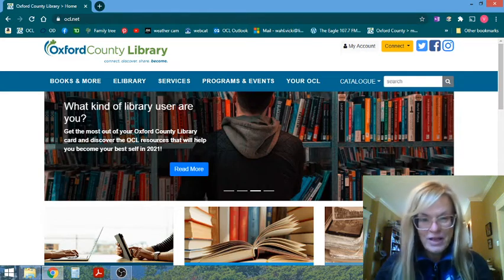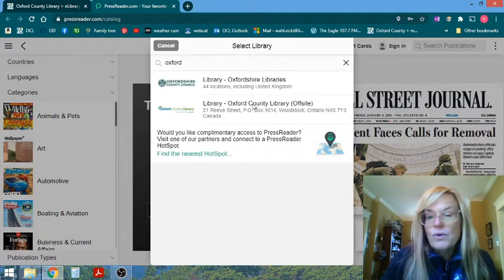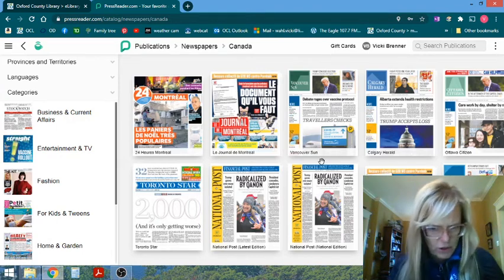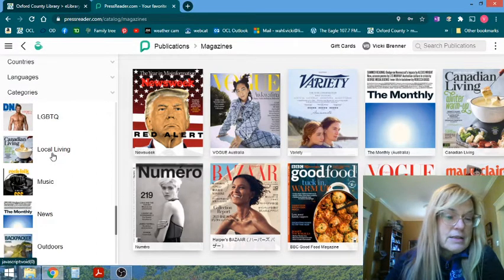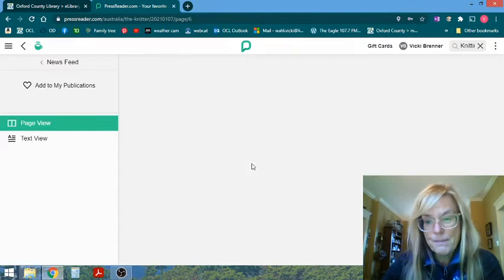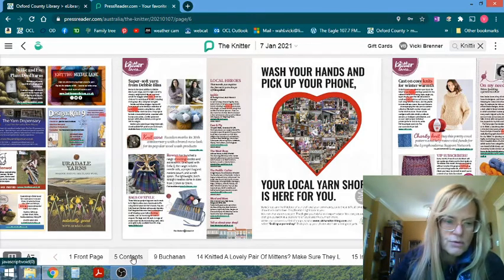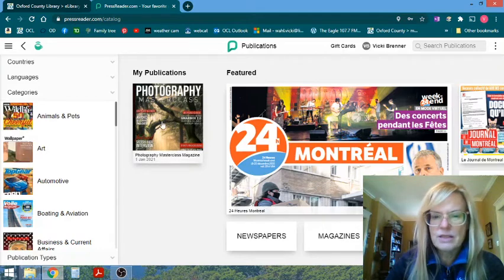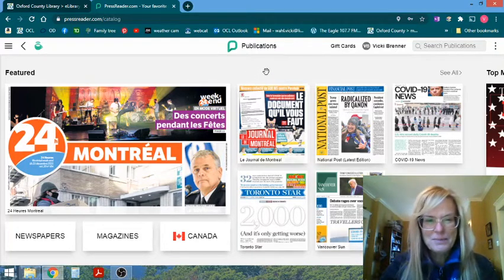Virtual Tech Talk: Press Reader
Join us for our bi-weekly virtual tech talks! Every other week we will be joined by either Ryan or Vicki, our Digital Literacy & Local History Technicians, who will explore a variety of tech topics!

This week we will dive into Press Reader where you can access newspapers and magazines at home for free with your Oxford County Library card.

Do you have a suggestion for a future tech talk topic?